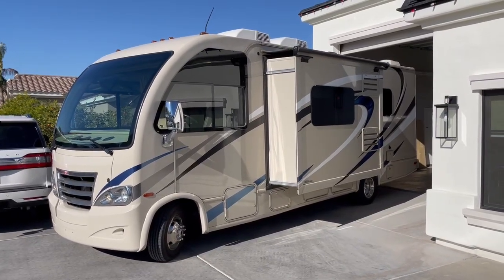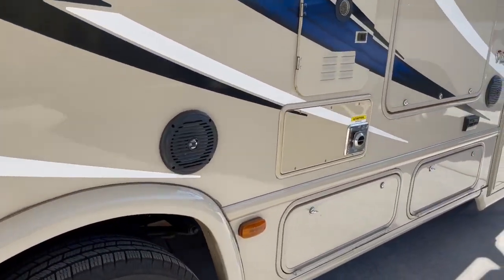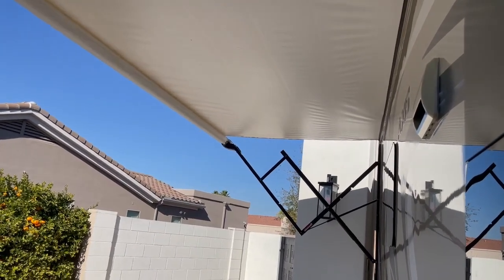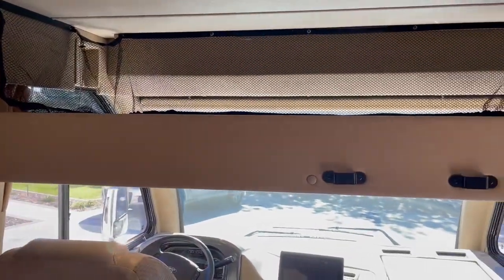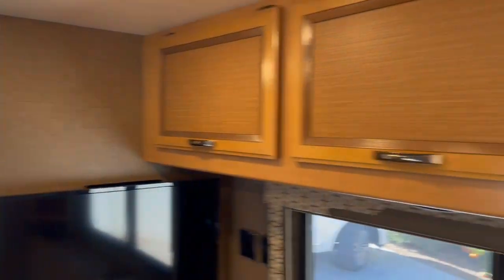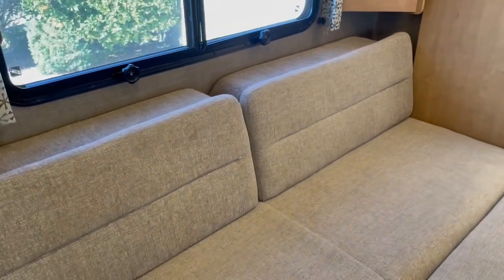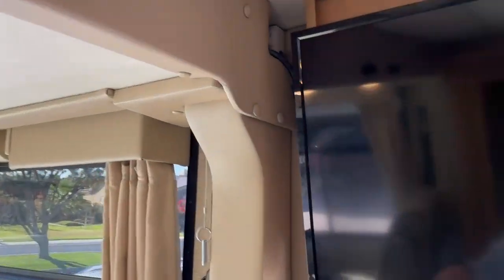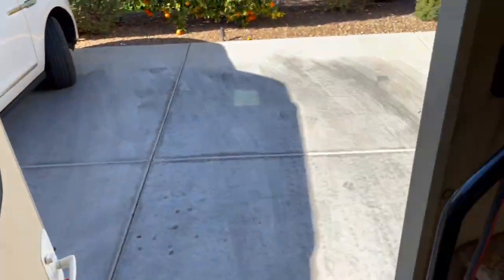2017 Thor Motor Coach AXIS 25.5 in Mesa AZ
2017 Thor Motor Coach AXIS 25.5 in Mesa AZ for sale on rvtrader.com